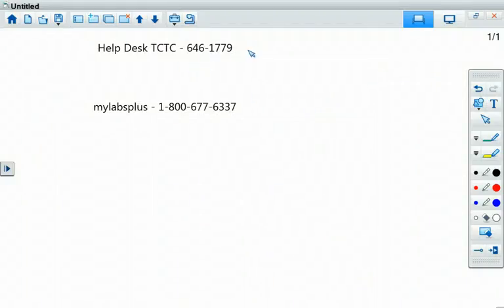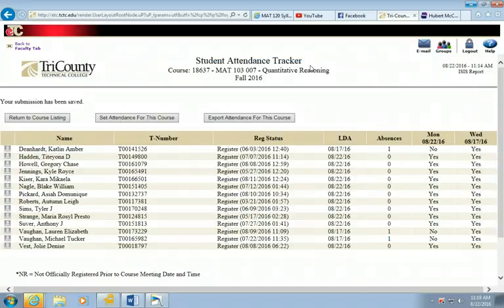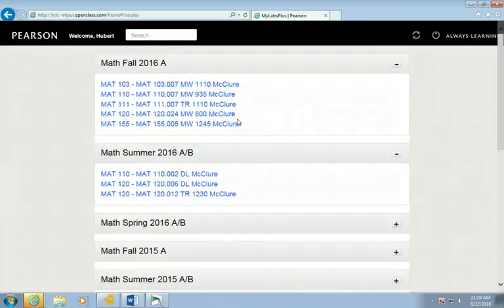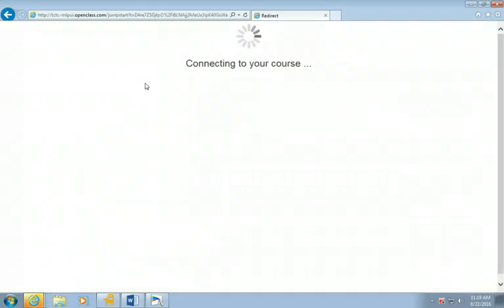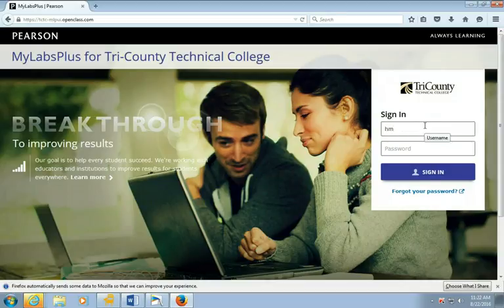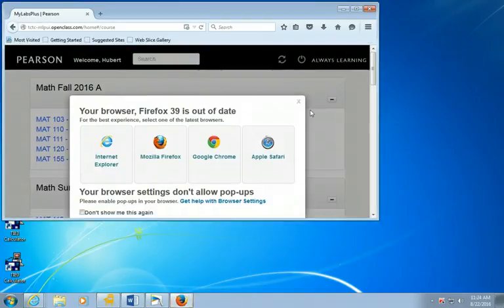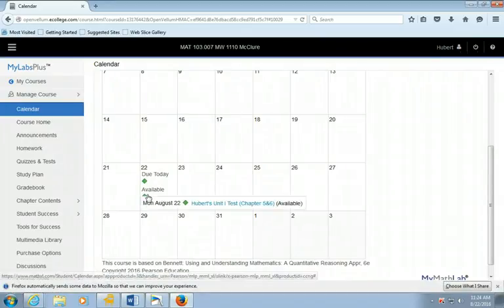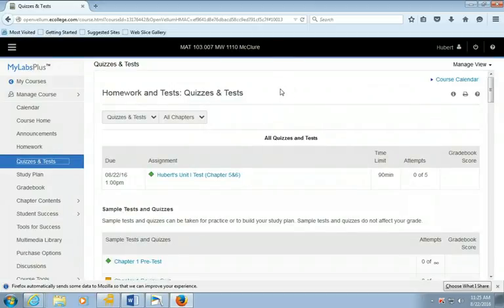2nd Day - mylabsplus